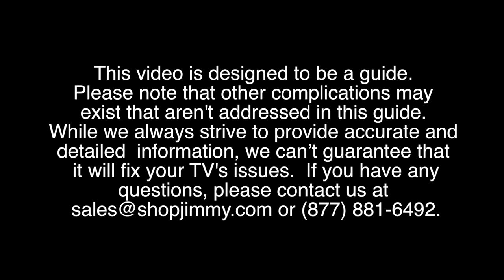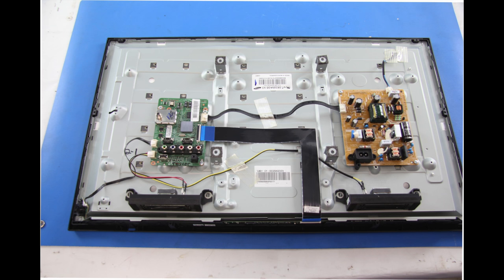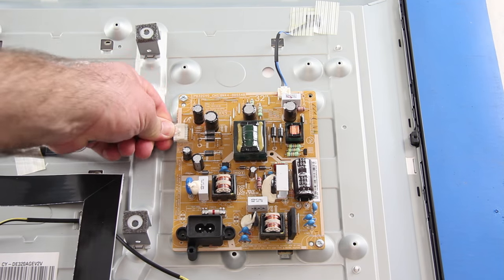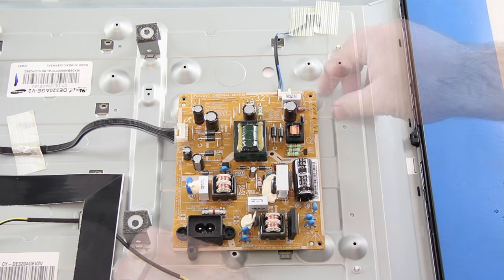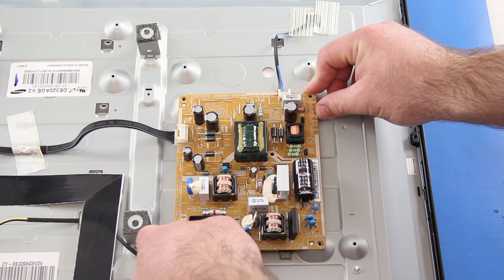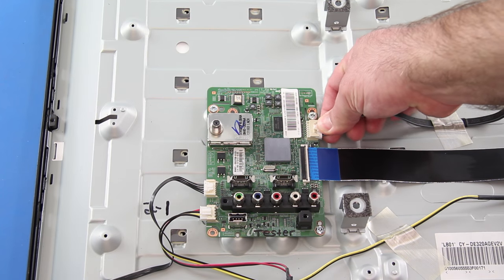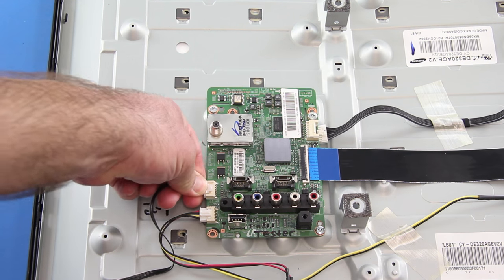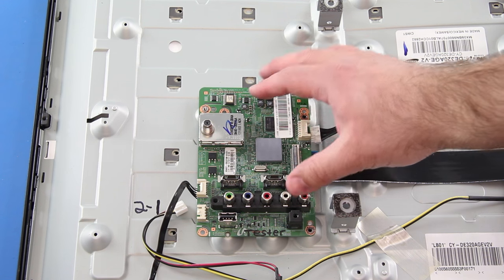Samsung TV Power Supply & Main Board Replacement Tutorial - UN32EH4003FXZAFXZA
How to replace the Power Supply & Main Board

UN32EH4003FXZA EH01
UN32EH4003FXZA CH02
UN32EH4003FXZA DD09
UN32EH4003FXZA QD06
UN32EH4003FXZA GD04
UN32EH4003FXZA TD05
UN32EH4003FXZA CD08
UN32EH4003FXZA DH01